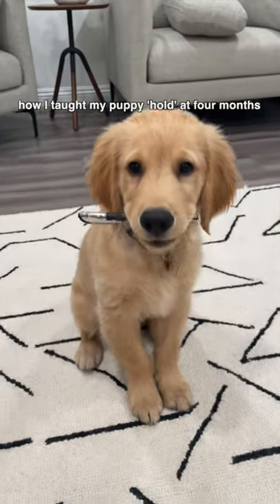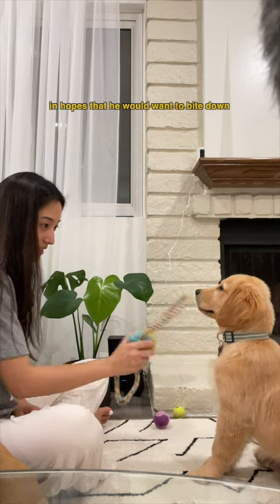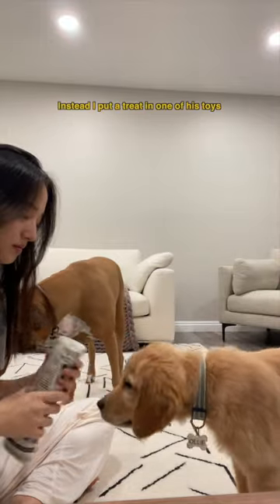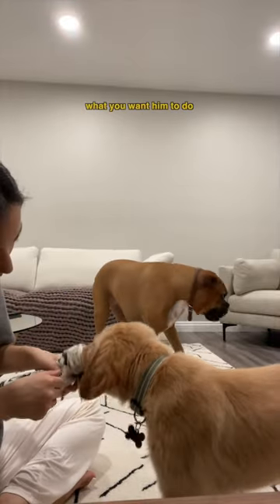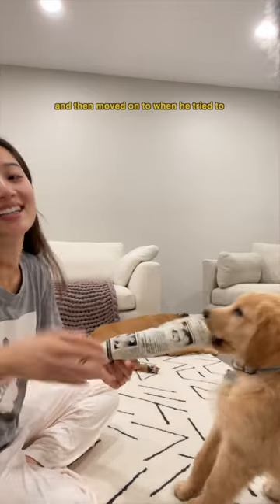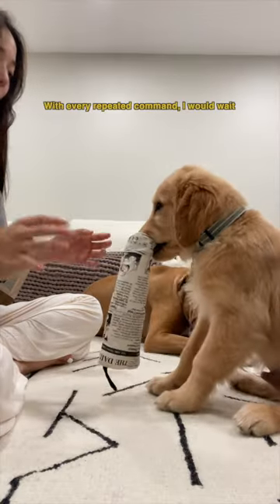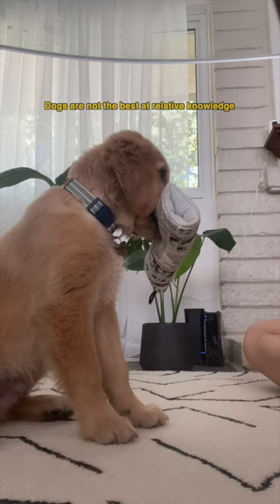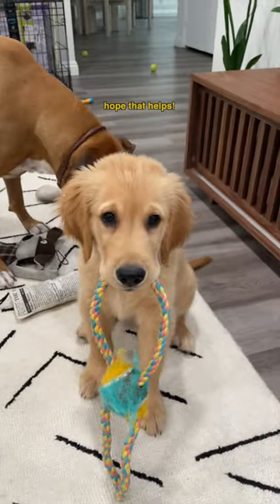How to teach your dog to hold objects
follow ollie on IG ♡ insta (@olliekim7_)